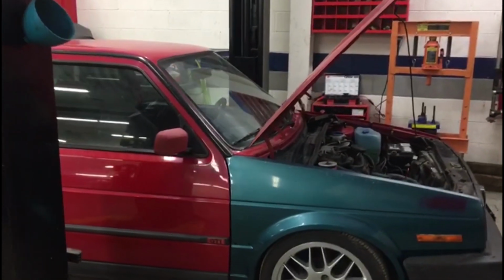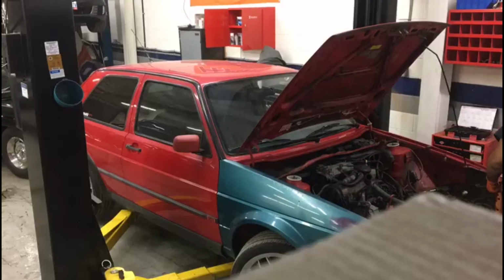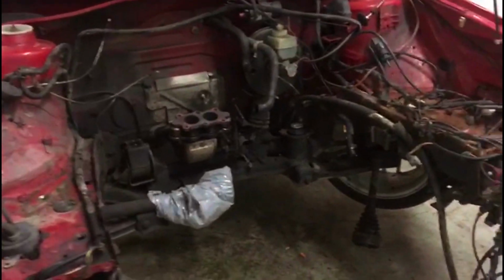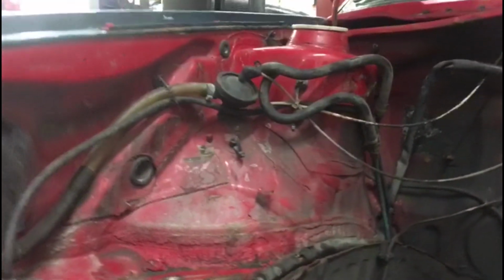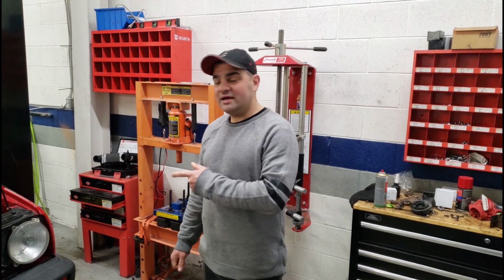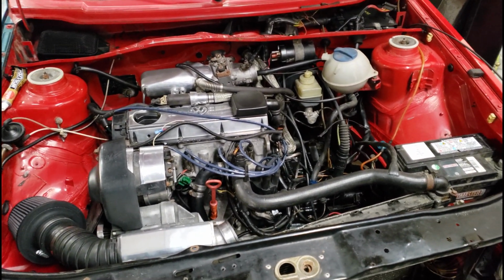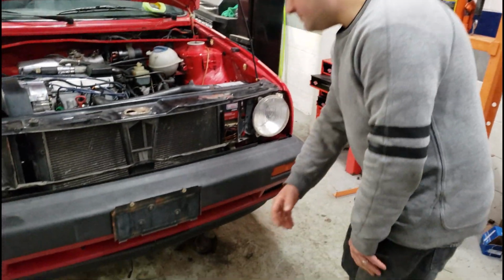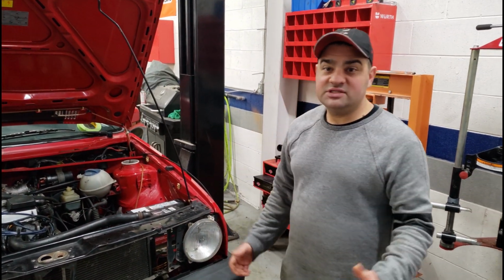MKII GTI G60 Swap - Part 2 - Installing the G60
Hey everyone!

Today is a quick video we took over the holiday's, when we removed the old, broken 1.8, and swapping in the G60.

We have some custom work to do still, and need your help!